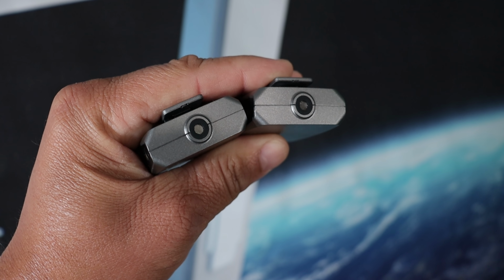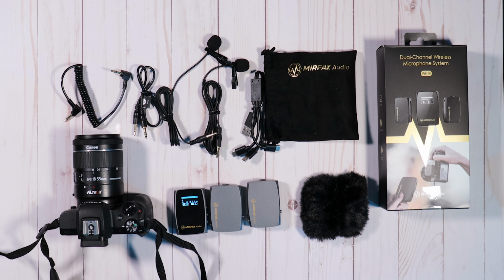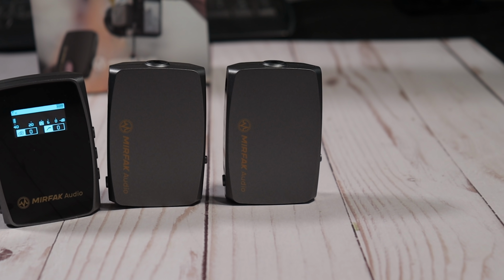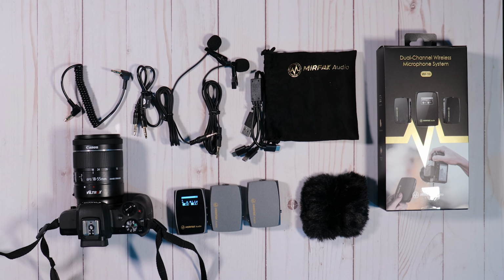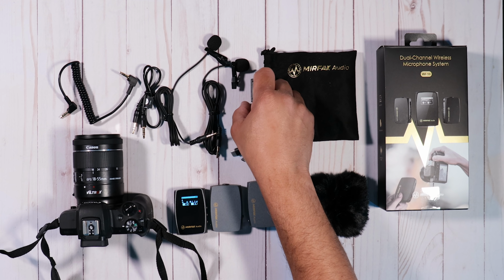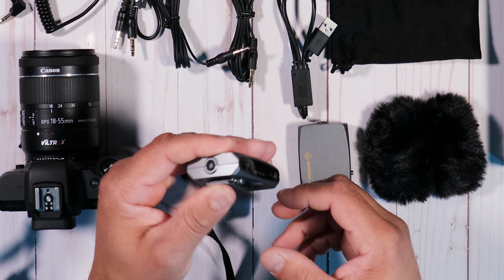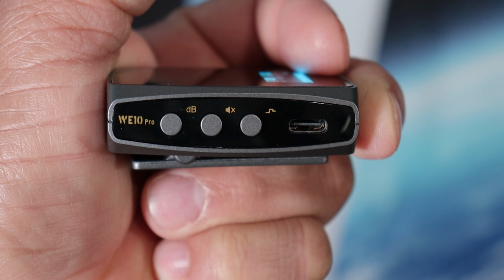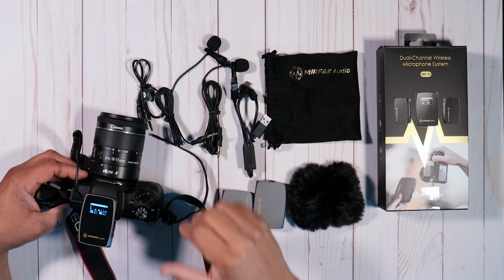MIRFAK Audio WE10 Pro Review (4K) | The Best Wireless Pro Microphone ??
Stylus Pen for Touch Screens